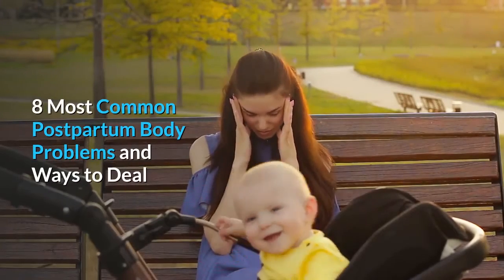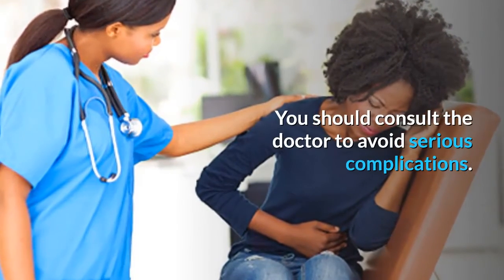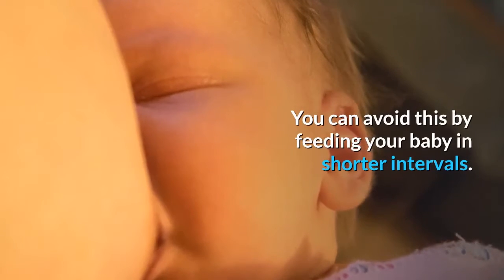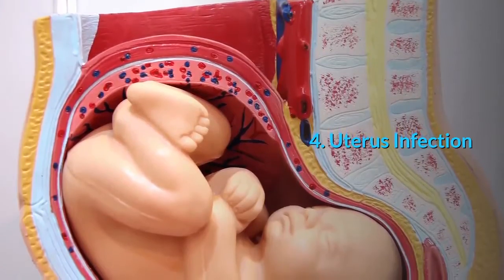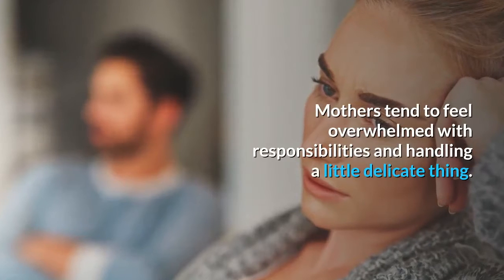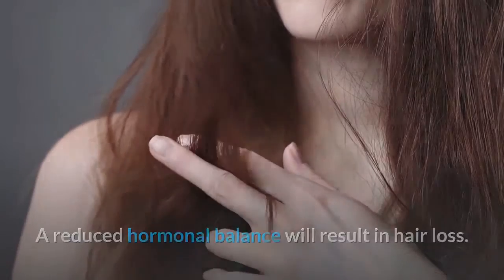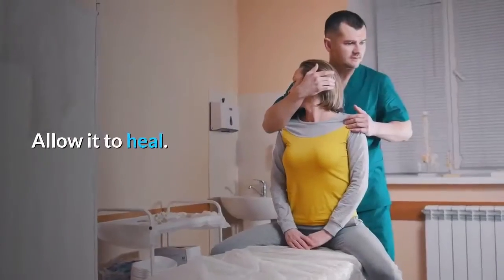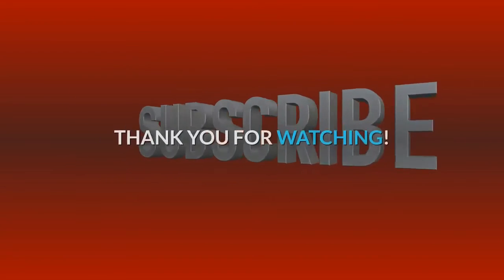8 MOST COMMON POSTPARTUM BODY PROBLEMS AND WAYS TO DEAL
Dealing with postpartum body problems is not easy for a new mother. Check this article on how to deal with postpartum body problems effectively.